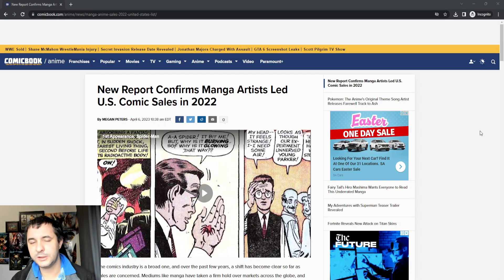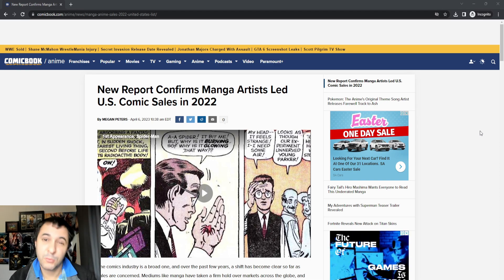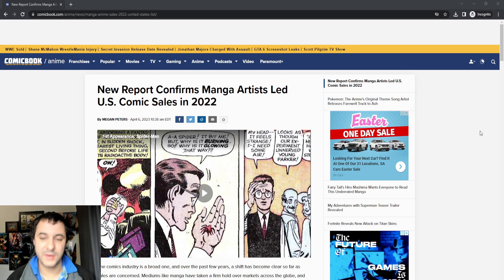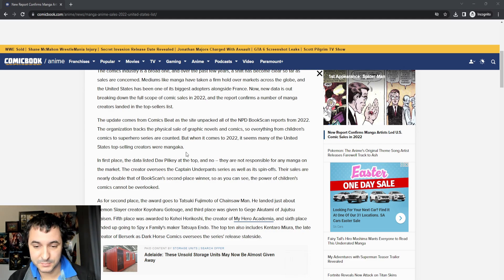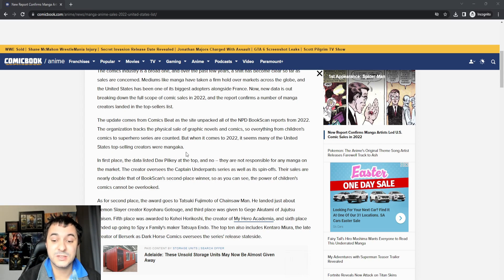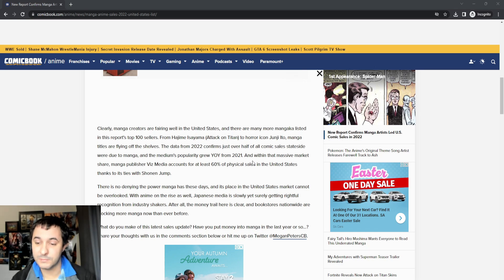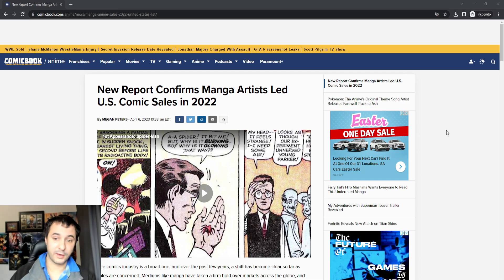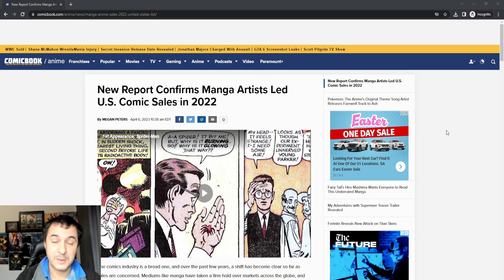Shill Media ADMITS Manga Is Destroying Marvel & DC Comics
Title: Shill Media ADMITS Manga Is Destroying Marvel & DC Comics